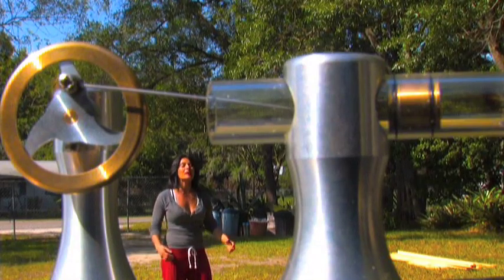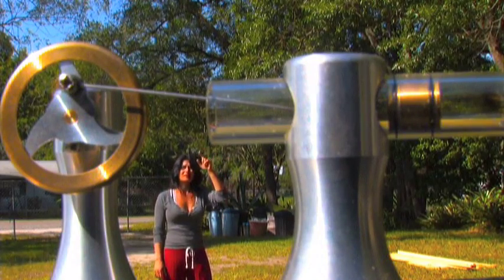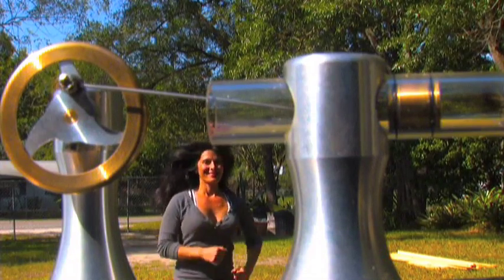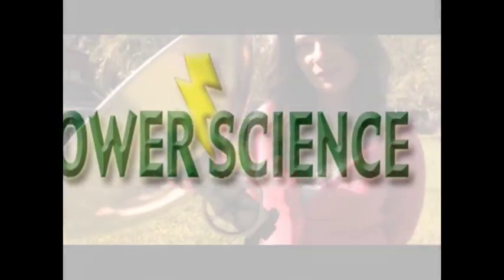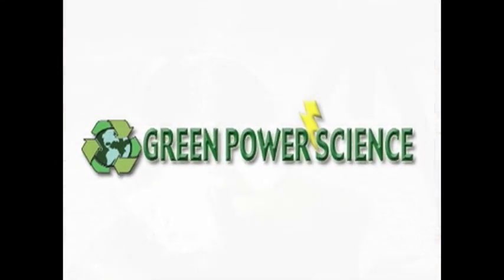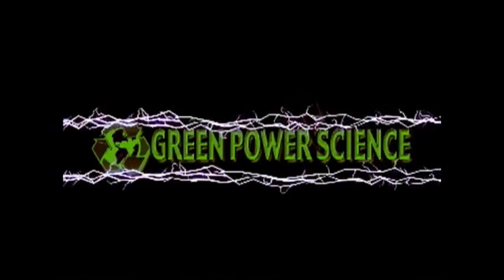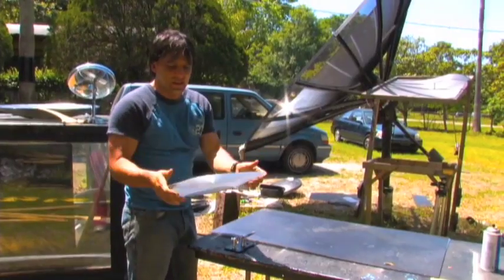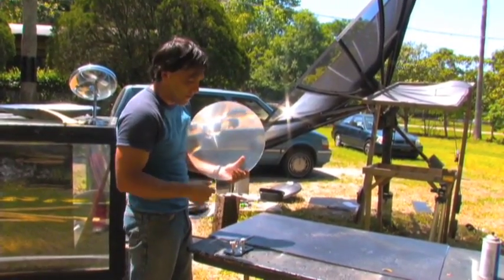SINGLE PISTON STIRLING ENGINE LINEAR FLOW LAMINA FLOW THERMOACOUSTIC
This is a single piston Stirling engine that uses Steel Wool. This engine is sometimes called a Thermoacoustic engine.